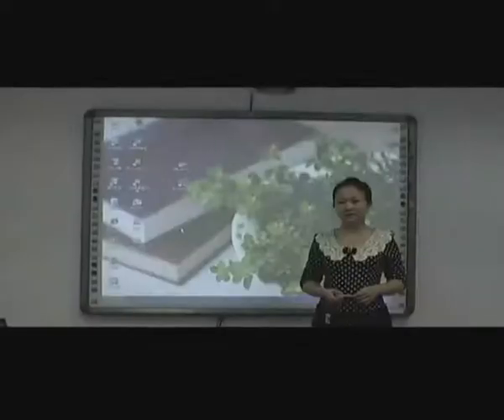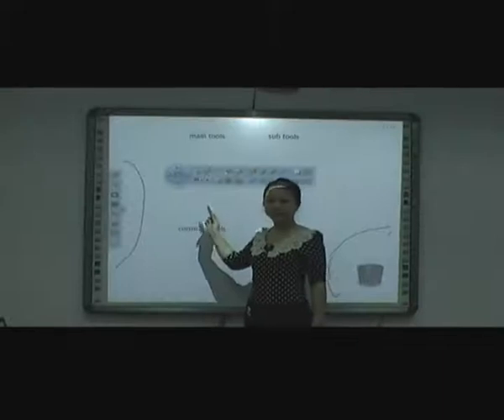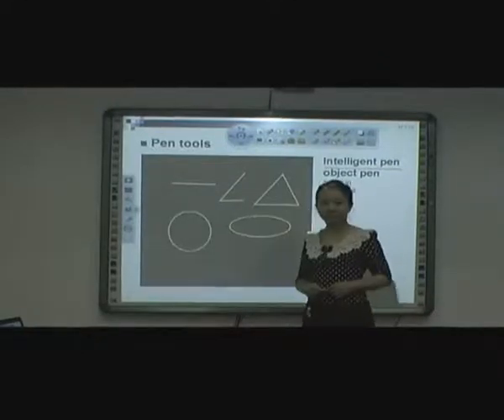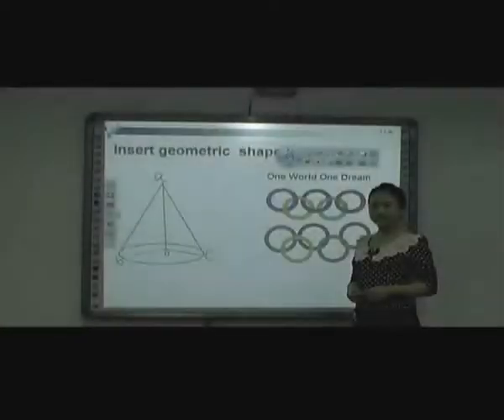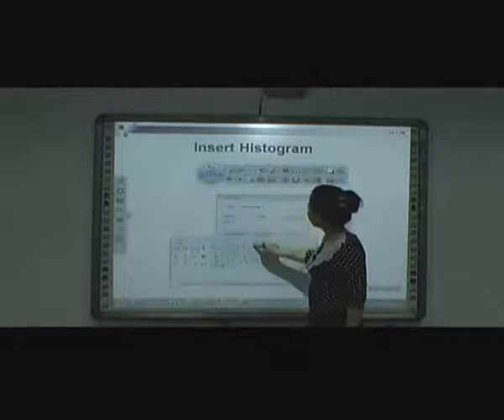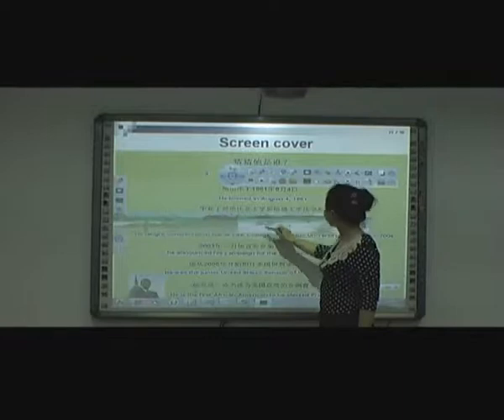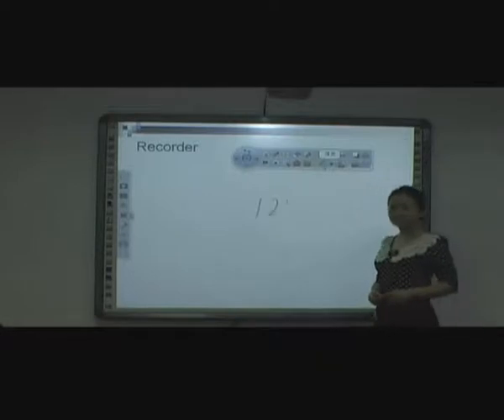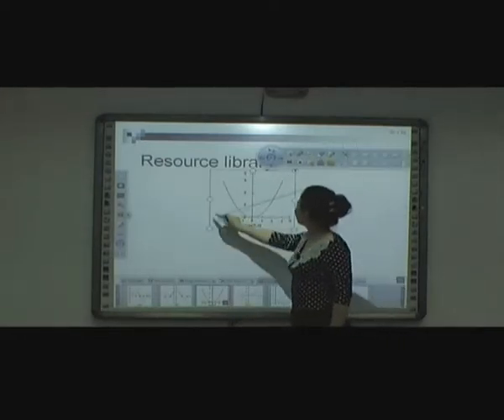interactive board for digital classroom & boardrooms multi touch.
this is must for modern day teaching. full multi touch interactivity.ideal for board rooms & conference rooms.